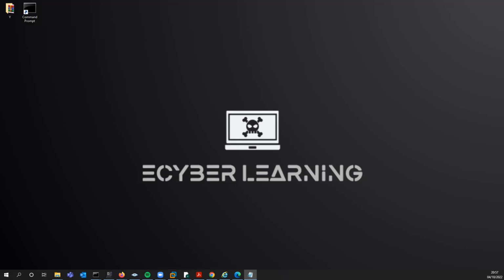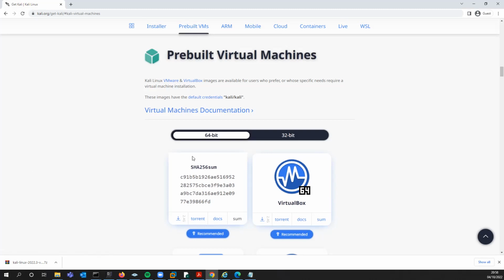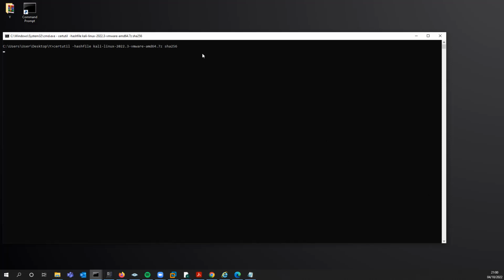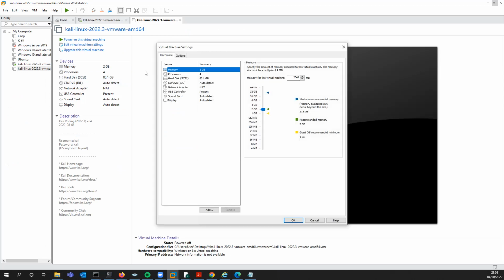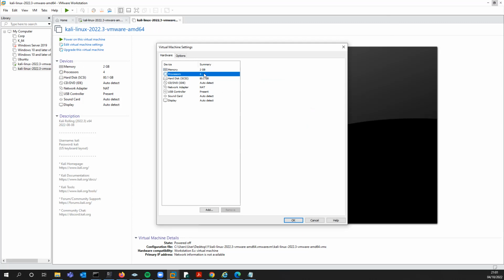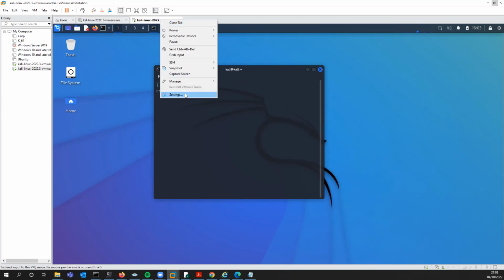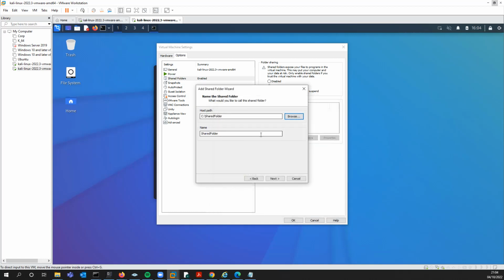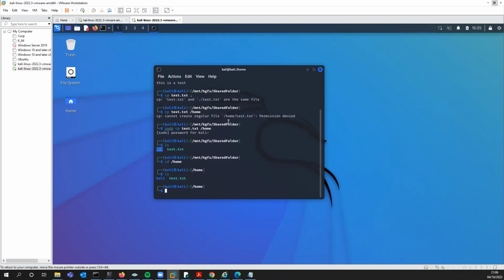How to Install Kali Linux 2022.3 in VMware Workstation on Windows 10 | Giveaway at 100 Subscribers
In today's video we've covered Step-by-Step tutorial on 'How To Install Kali Linux version 2022.3 using VMware Workstation on Windows 10.

Step 2: Download the version of Kali to your preferences.

Step 3: Check that both SHA256SUM and the one of the file you've just downloaded matches. The command used in the video was the following:

"certutil -hashfile kali-linux-2022.3-vmware-amd64.7z sha256"

Step 4: Extract the 7z file, Navigate to the newly created folder and double click on the kali-linux-2022.3-vmware-amd64.vmx file. Once you do so, VMware workstation will load the snapshot of the image you just downloaded. You can do further configuration on the Specifications of the Virtual Machine and assigned yourself additional RAM / CPU, etc based on your machine's capability.

Step 5: Login using kali:kali for username:password respectively.

Step 6: Setup Shared folder, disable and re-enable the service.

Voila - Well Done!

As mentioned there will be "1 month Hack The Box Subscription Giveaway" once we reach our first 100 subscribers.

Thank You. Have an Amazing Day & Stay Safe!